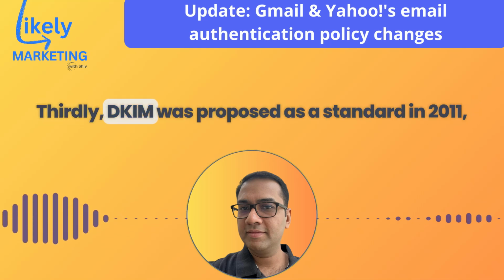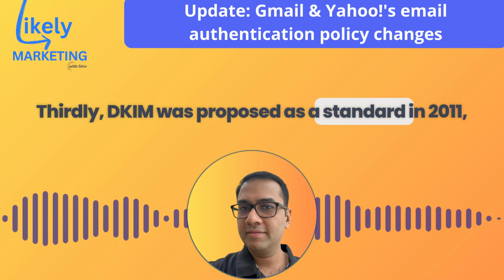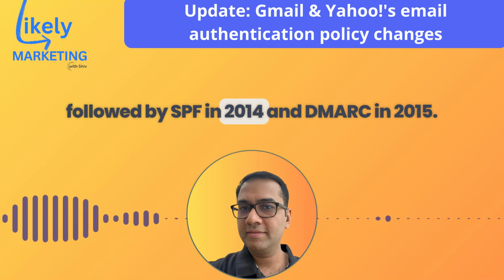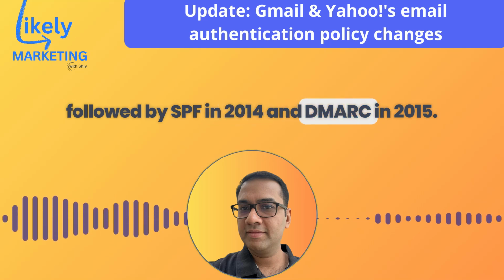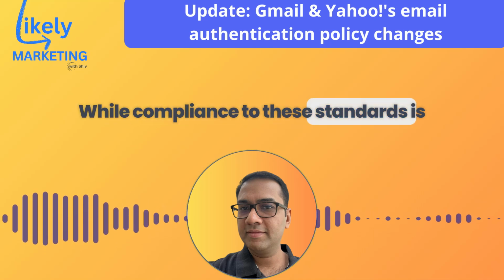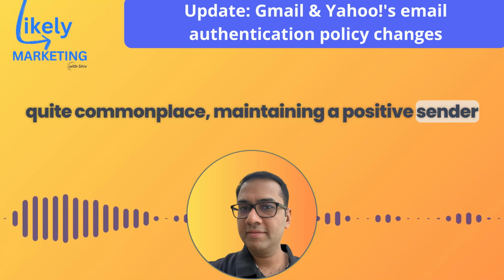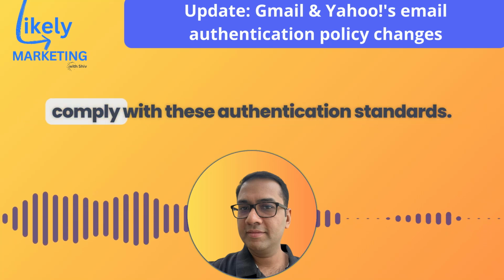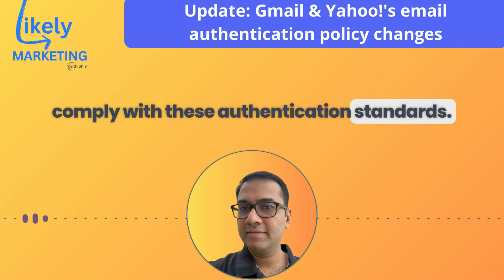[Update] Gmail & Yahoo!'s email authentication policy changes | Episode - #10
Gmail and Yahoo! have announced a new set of authentication requirements which will come into effect from February 2024. These changes are based on the existing best practices for email authentication, but they will become mandatory. This episode will look into the likely impact on businesses (especially, small businesses) and marketers, and how they can adapt.

0:00 Introduction
1:00 What will change?
2:20 A quick walk through the technical requirements
3:54 What does it mean for businesses and marketers?
5:49 How to adapt to these policy changes?